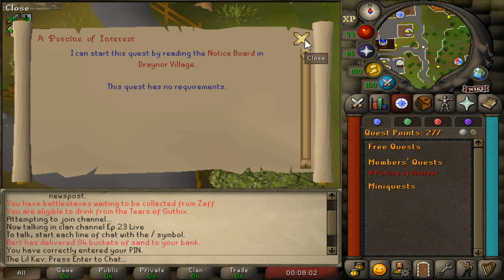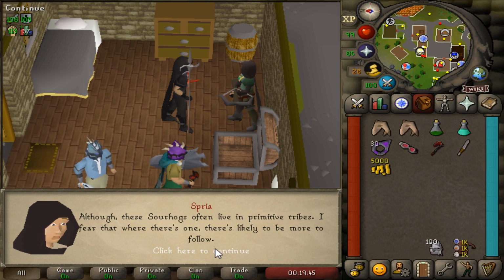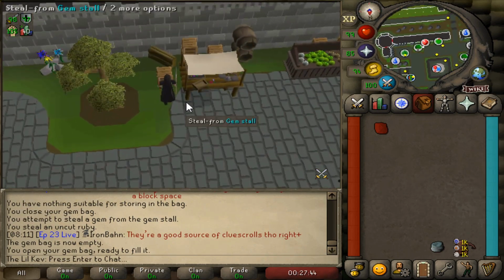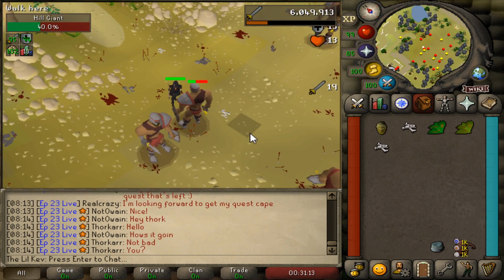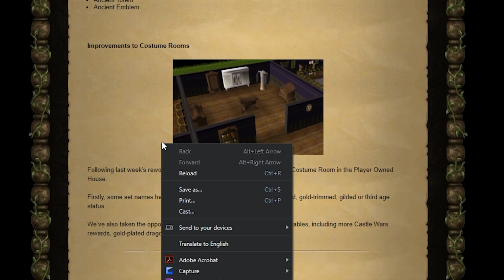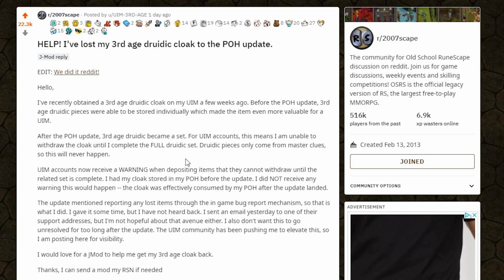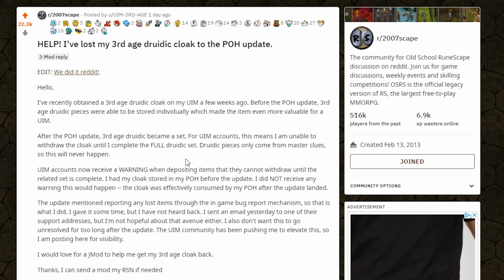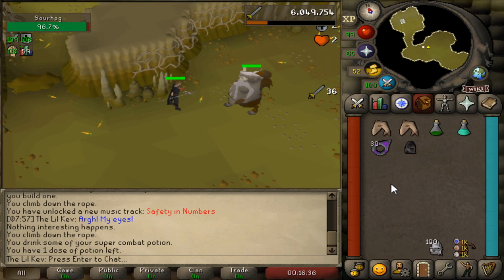OSRS Update - Porcine of Interest, Herb Cleaning, Buy Limits, UIM Storage, and more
This week's update comes with a new quest and slayer master. Some nice QOL updates to the gem bag, herblore, and the Grand Exchange buying limits for many items.